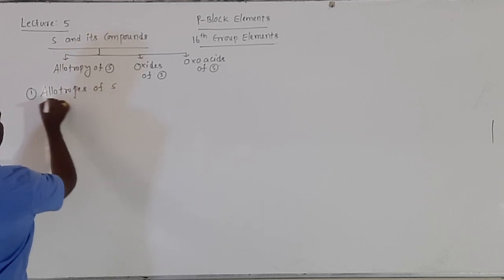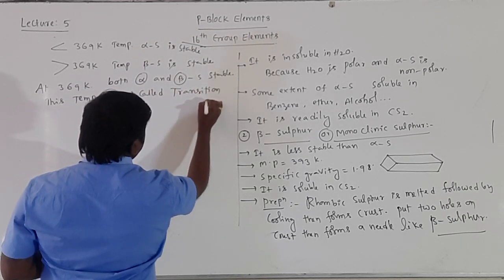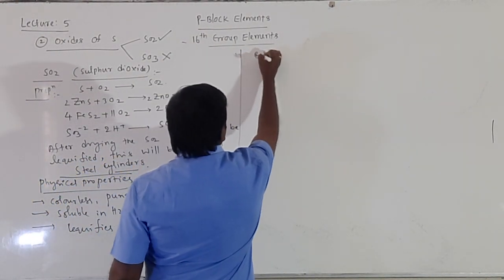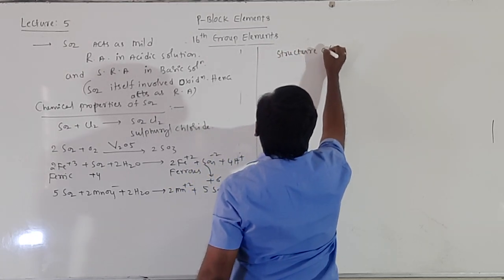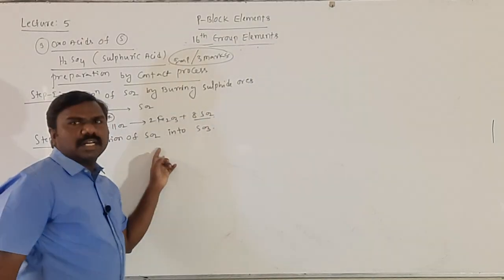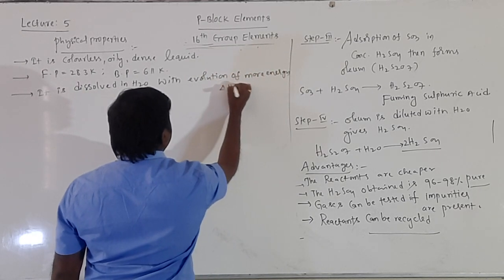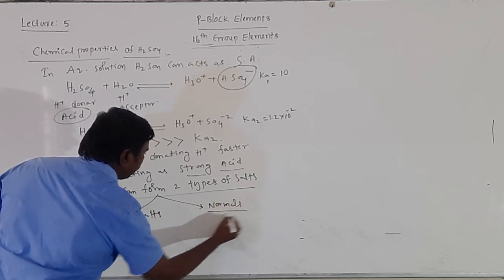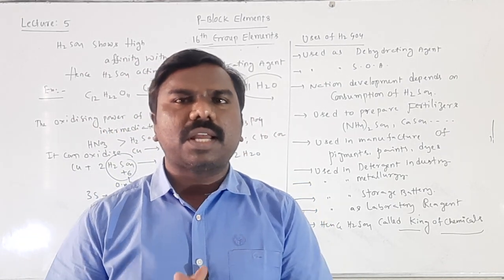LECTURE - 05 | II PUC CHEMISTRY | P - BLOCK ELEMENTS | BY SHANKAR RAO SIR